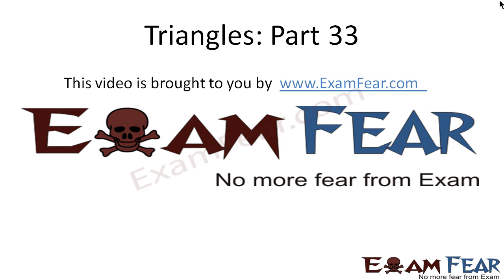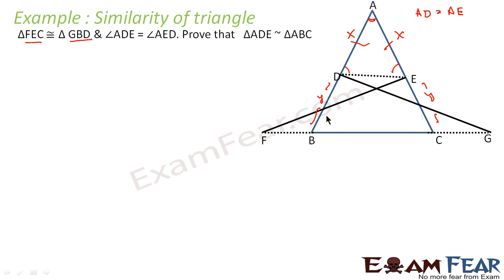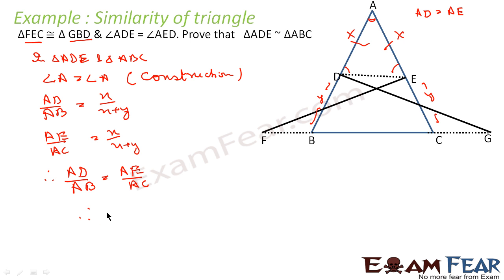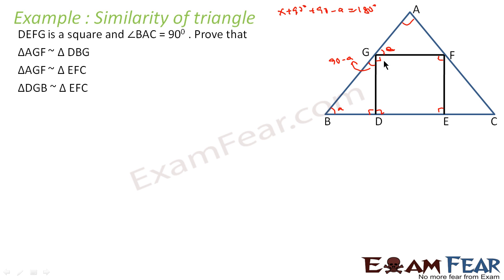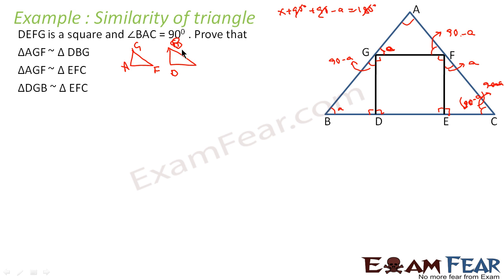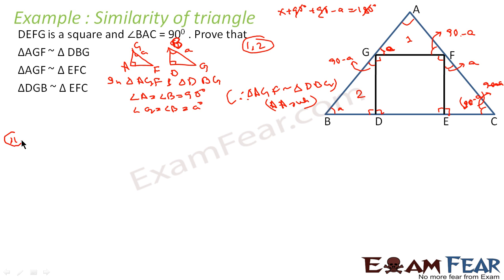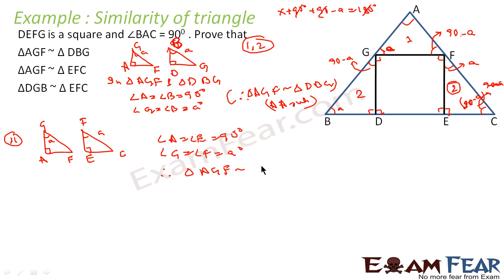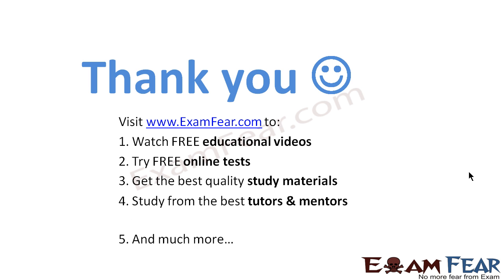Maths Triangles part 33 (Examples Similarity of triangle) CBSE class 10 Mathematics X